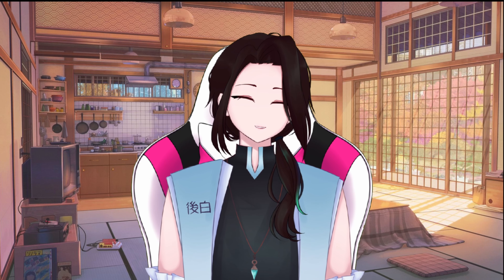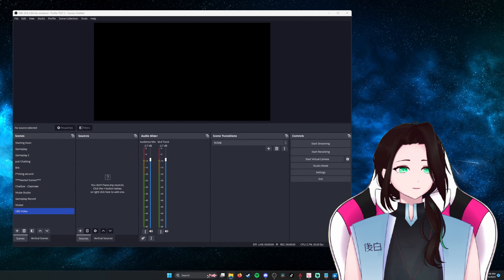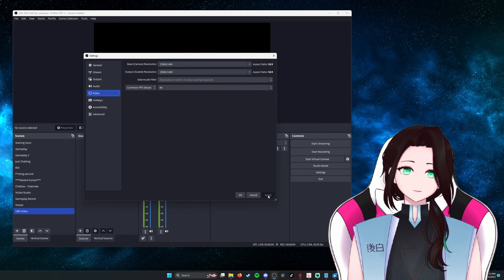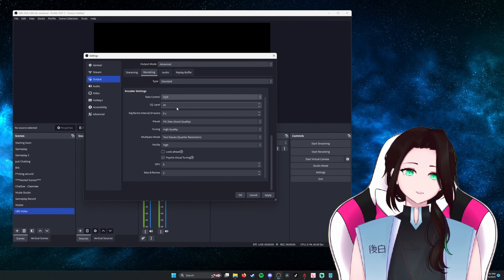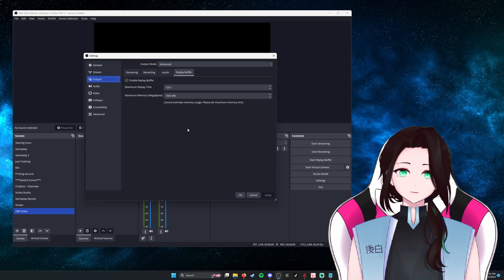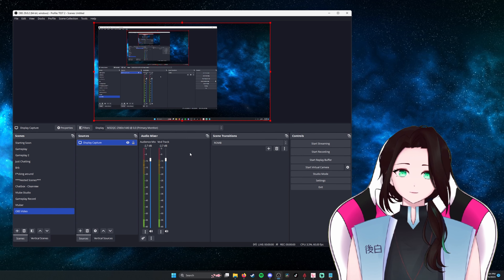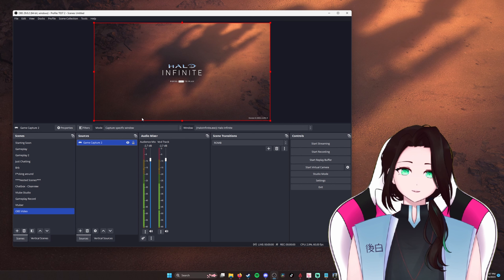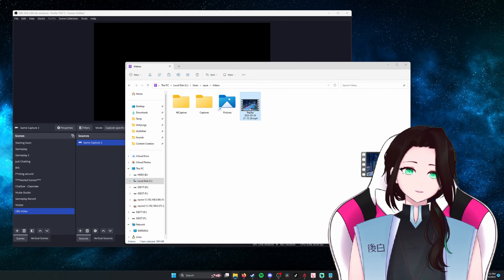How to setup OBS to RECORD for BEST QUALITY - 1440p (2K) 60FPS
These are my settings in OBS to record in 2k while also being able to stream at 1080P / 60FPS.

Apply them and let me know how it works for you! Also find me on my other platforms and you can see how the quality translates in my other videos!

NOTE : I am not a certified professional and the information in the video is for rigs with relatively the same setup. Although, I am sure this will work for most rigs I just want to put it out there that it may not work best for everyone.